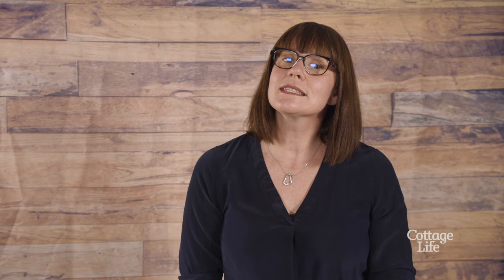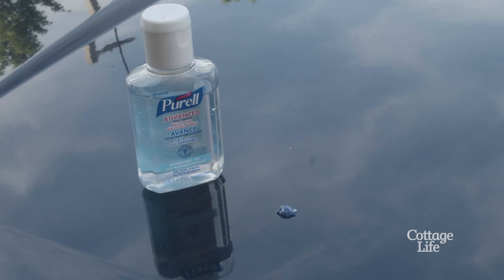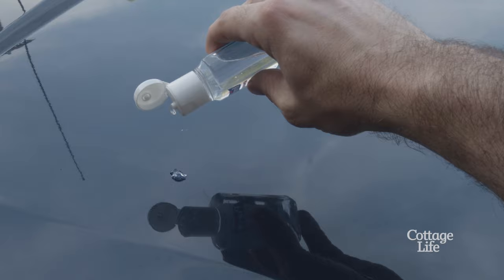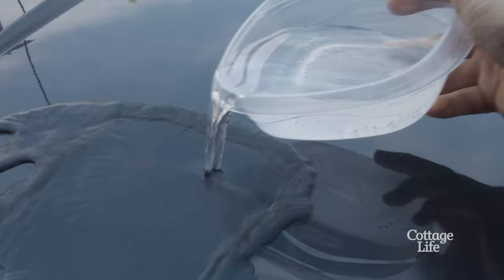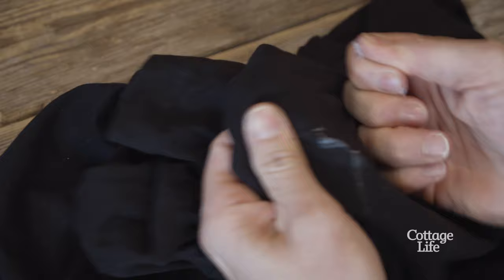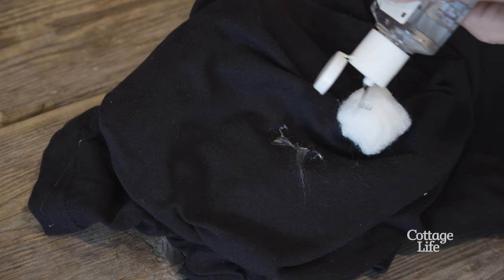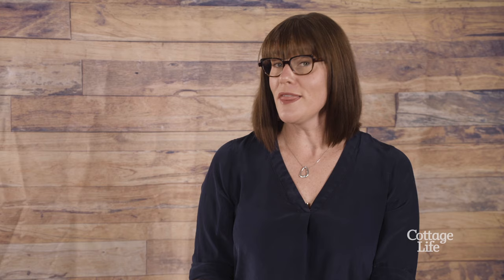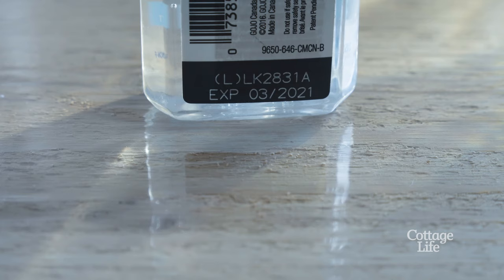Easy way to remove pine sap | Cottage Q&A with Michelle Kelly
There’s nothing worse than coming into contact with extremely sticky pine sap at the cottage, well other than maybe poison ivy. The stuff doesn’t discriminate, firmly attaching itself to just about anything that should pass by. The good news is, there are very easy ways to remove it, and Cottage Life editor-in-chief Michelle Kelly can show you how to remove stubborn pine sap from your clothes, fur, and skin.

5 easy ways to prevent dust spread during a build